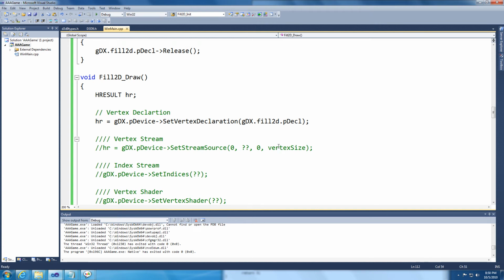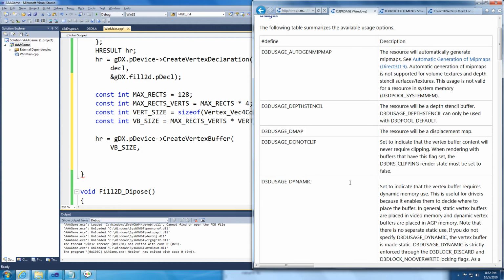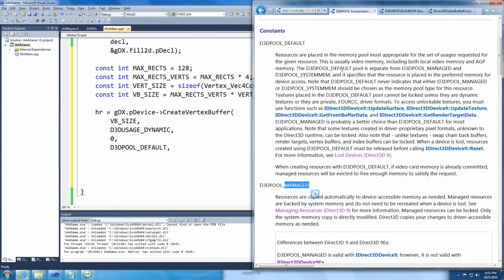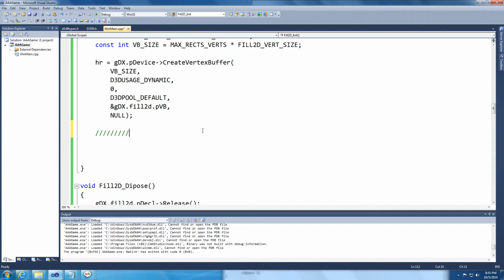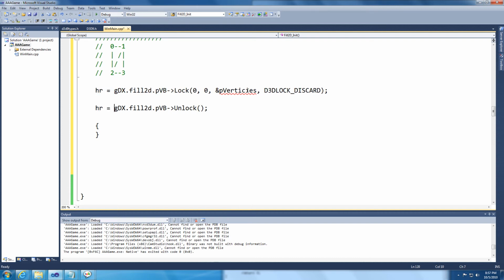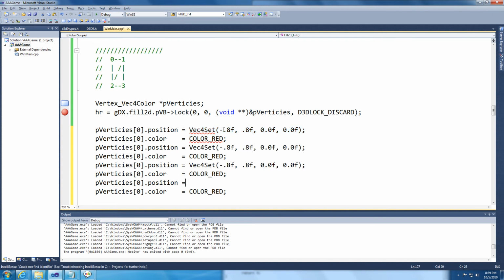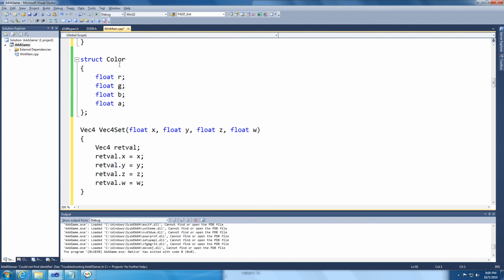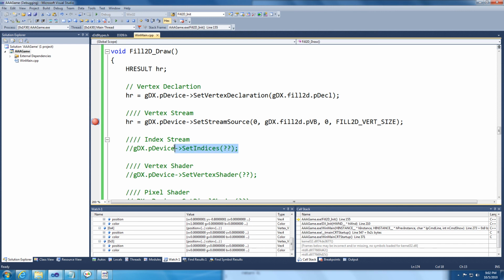Main To Game - 3.3: Drawing a Rectangle